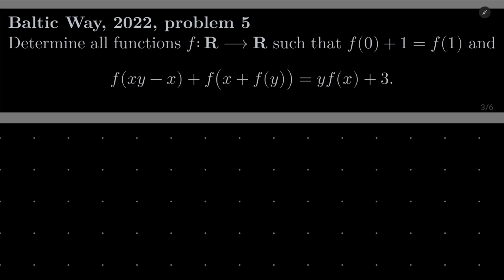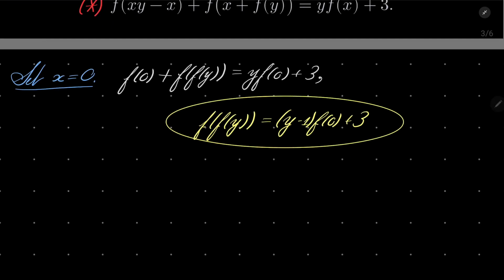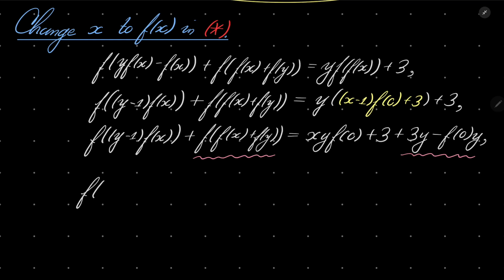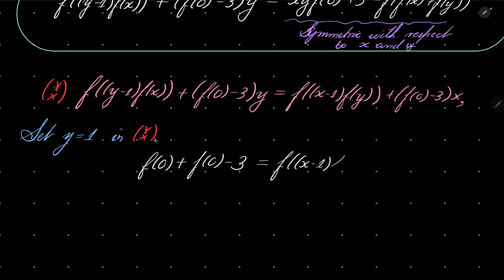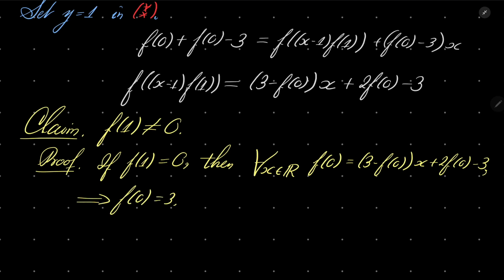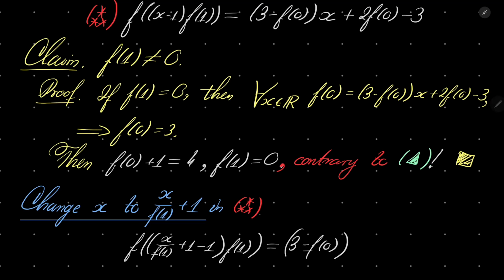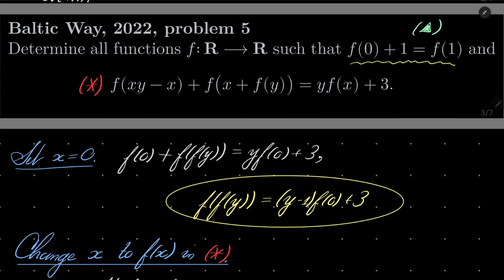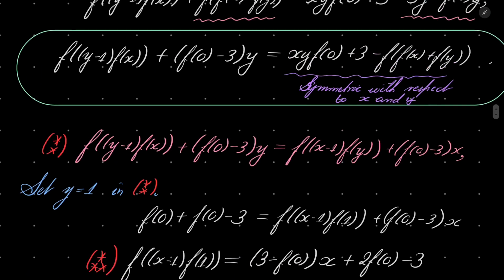Baltic Way 2022, problem 5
Solving a functional equation from the Baltic Way mathematical competition, 2022. We set a few variables, and finally we make use of an additional constraint, which was given at the beginning.